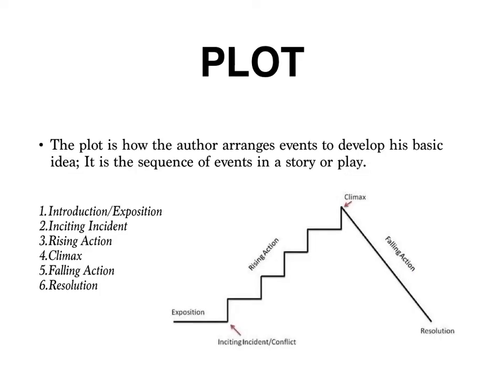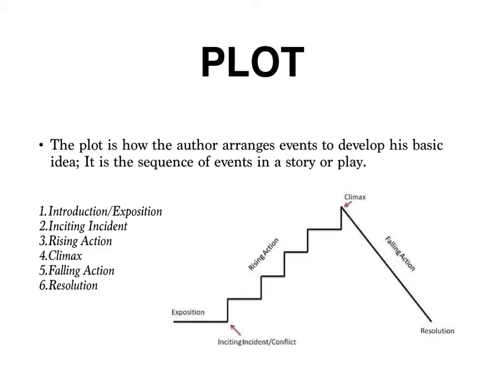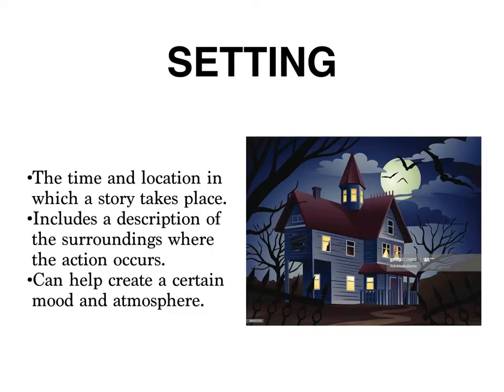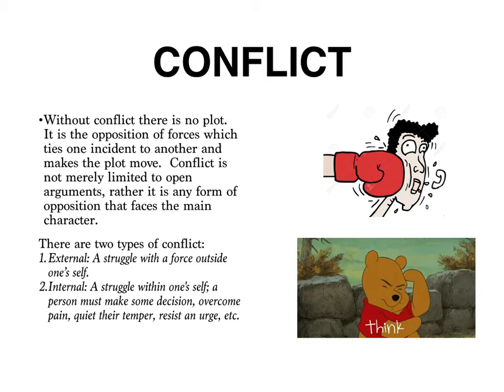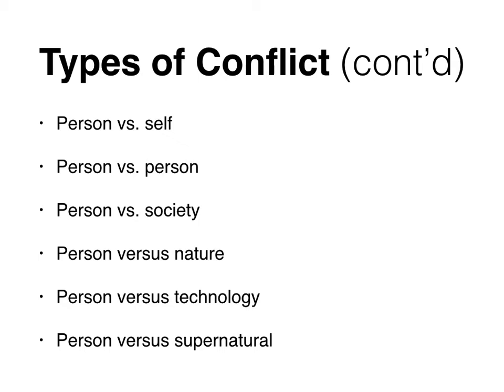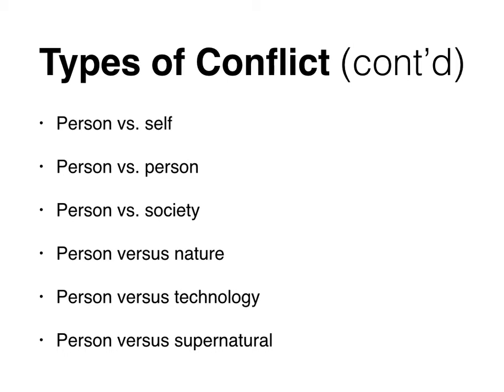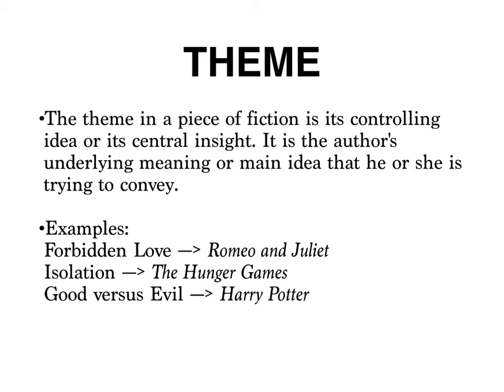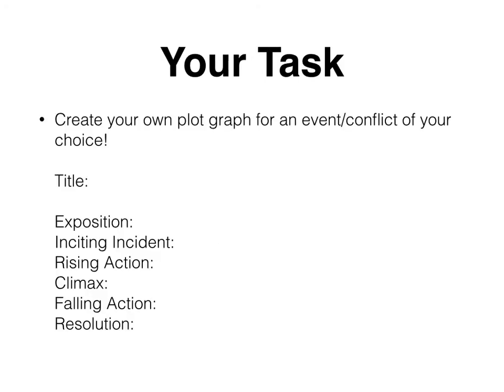Introduction to Short Fiction